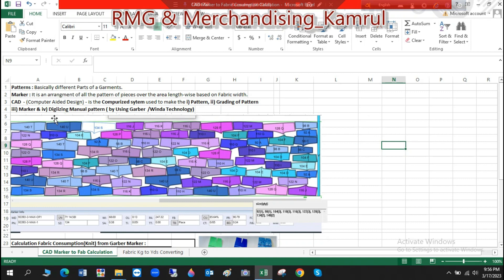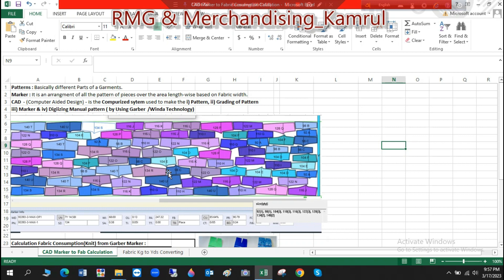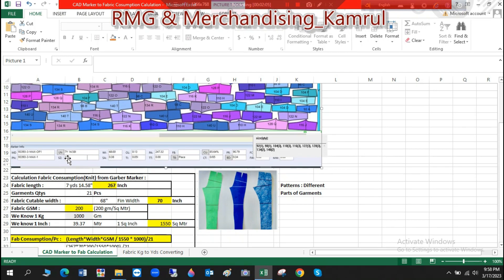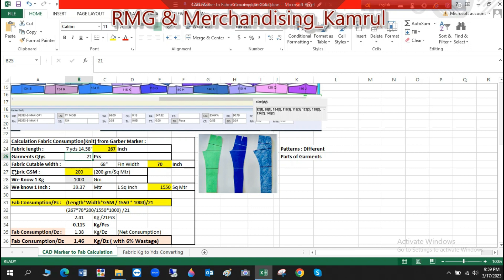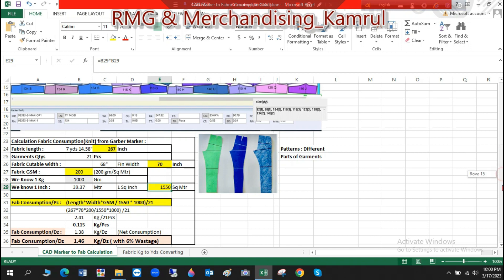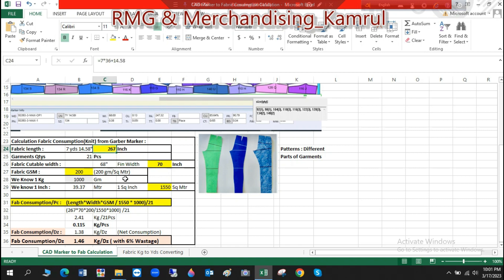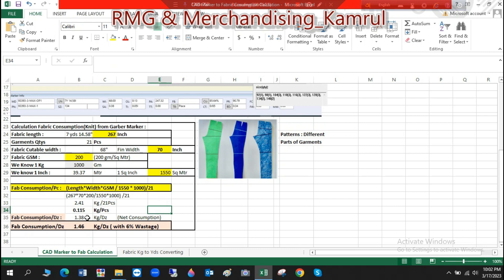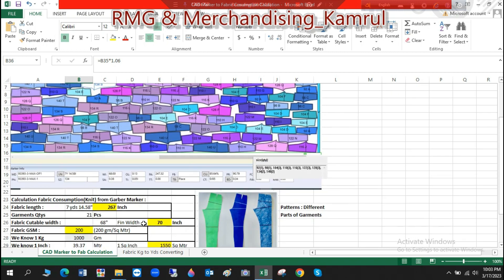CAD–MARKER থেকে পোশাকের প্রয়োজনীয় কাপড়ের পরিমান নির্ণয়। রেডিমেড গার্মেন্টস। অ্যাপারেল ইন্ডাস্ট্রি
Dear Friends,
It is all about "RMG Industry & it's Marketing & Merchandising".
If you really would like to grow your career in this field or would like to know about this

YouTube Channel Name : "RMG & Merchandising_Kamrul"

পোশাকের প্রয়োজনীয় কাপড়ের পরিমান নির্ণয়।
রেডিমেড গার্মেন্টস
অ্যাপারেল ইন্ডাস্ট্রি
Public Speaking
Relationship between GSM & Ounnce In Apparel Industry
Woven Pant/Trouser Fabric Consumption formula in RMG Industry.
Fabric Consumption Calulation Manually in Apparel Industry
Woven Shirt's Fabric Consumption formula in RMG Industry.
History of RMG|Apparel Industry in Bangladesh.
RMG|Apparel Industry contribution to Bangladesh Economy.
CM Calculation from Machine Cost in Apparel|RMG Industry
Line Cost Calculation in RMG/Apparel Industry
SPM & CM Fix Up from CPM in Apparel Industry
million Dollar Apparel Business.
merchandising in Textile Industry
apparel Merchandising?
Importance of RMG Sector in Bangladesh
Contribution of RMG in Bangladesh
rmg Industry in Bangladesh
apparel industry in bangladesh.